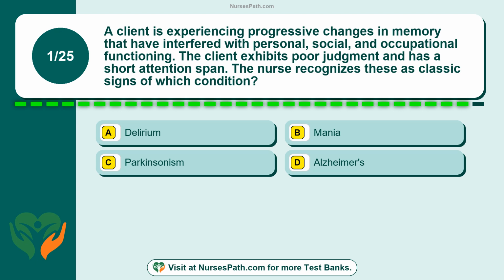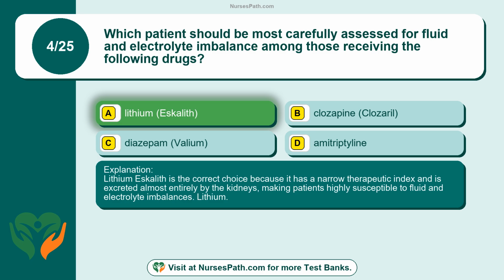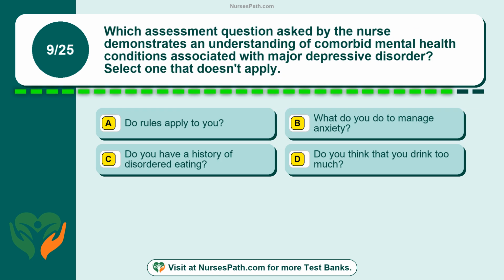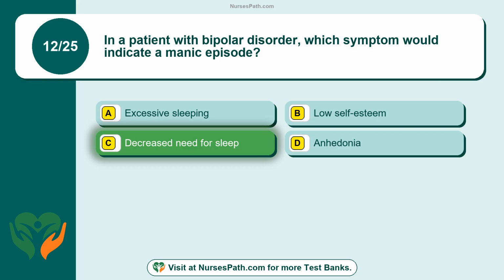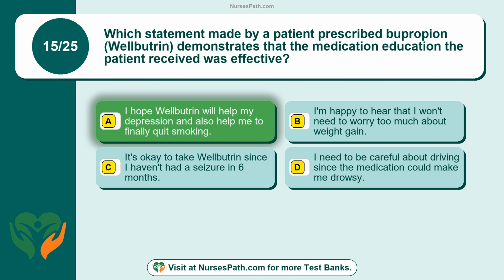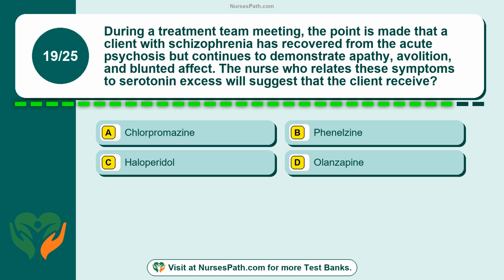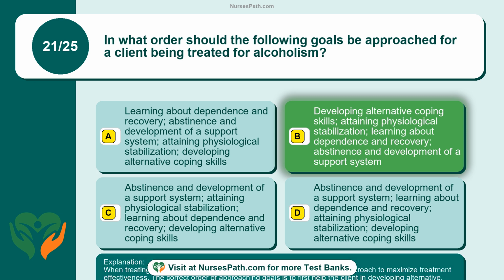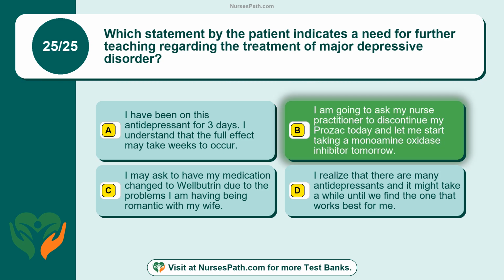Latest Updated ADHD Mental Health Review | I Passed Using This Cheat Sheet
I was struggling to remember all the important ADHD concepts until I started practicing with focused review questions and simple study notes. This latest updated ADHD Mental Health Review covers the key topics, symptoms, assessment findings, treatment approaches, medications, therapeutic communication techniques, and patient education points that frequently appear on nursing and mental health exams. Working through these practice questions helped me understand the reasoning behind the answers instead of just memorizing facts, which made a huge difference in my confidence and exam performance. If you're preparing for a mental health nursing exam, ATI, HESI, NCLEX-style questions, or any ADHD-related assessment, this review can help you strengthen your knowledge, identify weak areas, and feel more prepared on test day. Watch until the end and test yourself with these must-know ADHD practice questions and explanations.